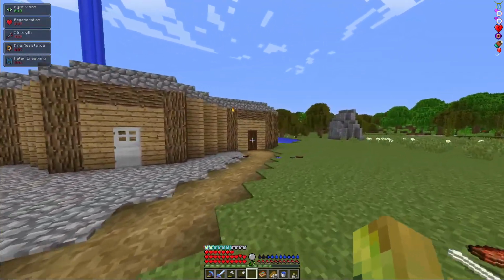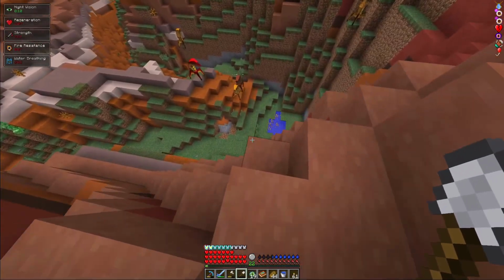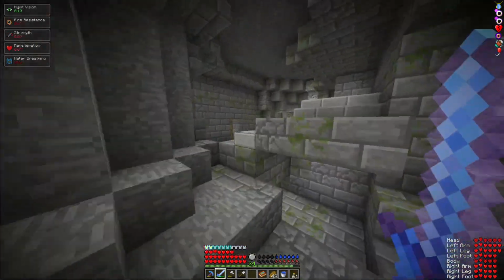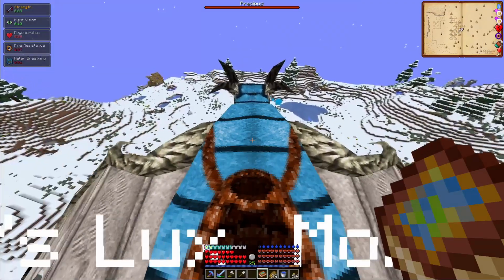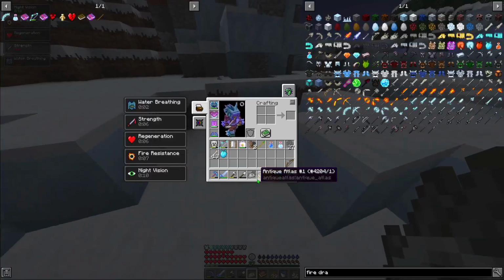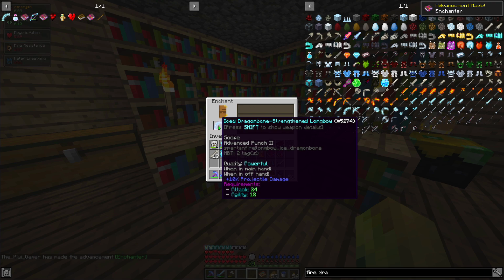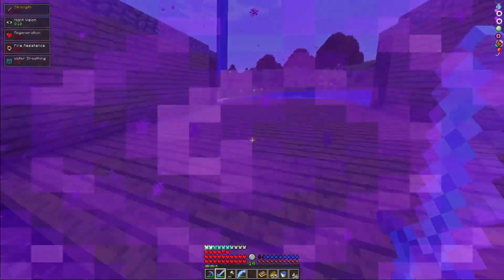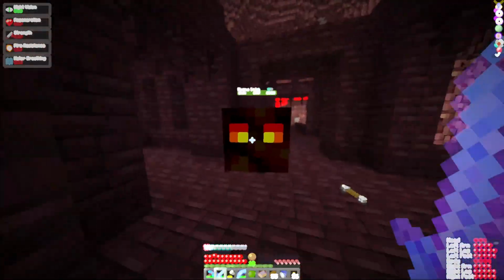RLCraft Shivaxi Config Ep19 | I "Almost" got Trapped in the Nether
And that is just one part of today's episode! So we are finally getting ready to face the ender dragon and that means we actually gotta find ourselves the end portal. Luckily, we have plenty of eyes of ender from looting basically everything so we should be able to find that pretty easily. It is also time for us to upgrade our bow to an ice dragonbone bow! This bow is actually pretty insane and I have just the perfect subject on who to test it out on and they just might be stuck in the nether...

RLCraft is back and it is more difficult than ever! This time we are using the Shivaxi Configuration on the modpack to make things so much more difficult! Some features of that include less health and difficulty scaling, which is FREAKING AWESOME! I think this time around, we are finally going to have a challenge on our hands so don't forget to stay tuned and watch me suffer as I go through RLCraft Shivaxi Config!